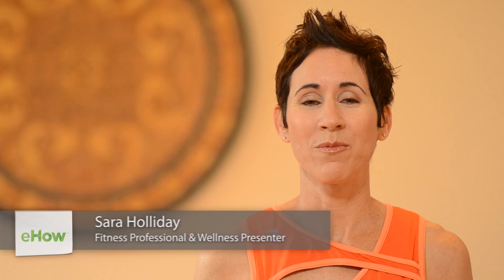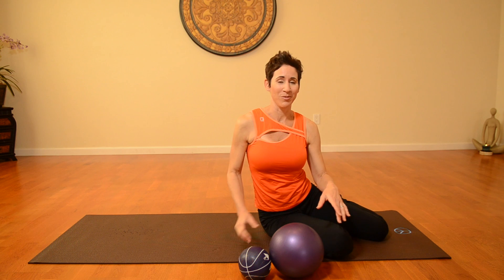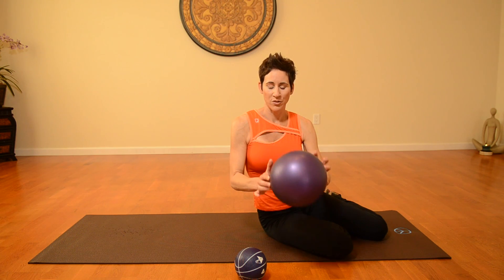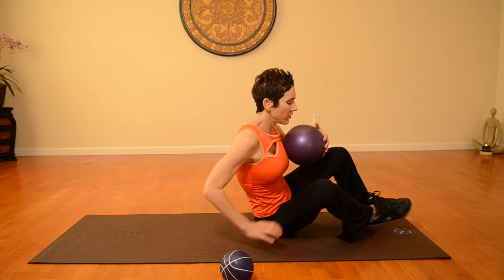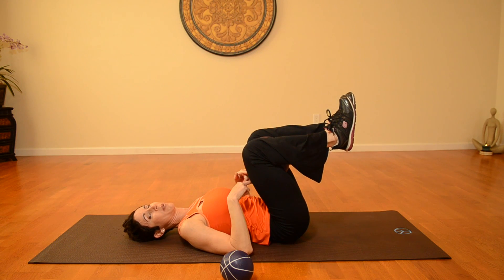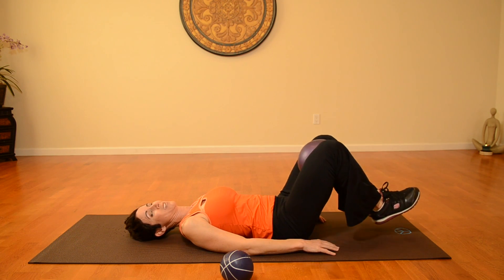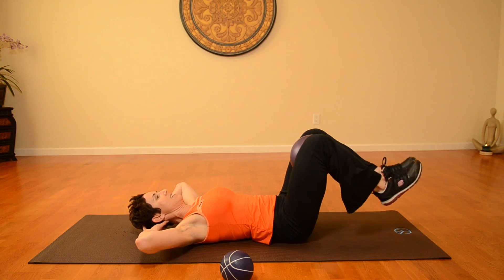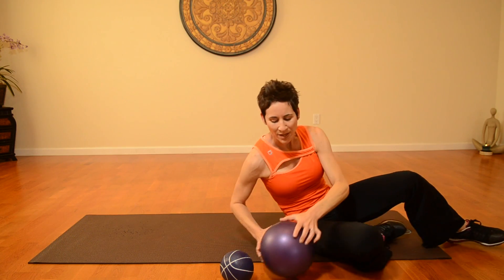Exercises for the Stomach & Thighs : Exercise & Yoga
Working out your stomach and thighs is easy, so long as you know which exercises you need to be utilizing. Learn about exercises for the stomach and thighs with help from an experienced fitness professional in this free video clip.

Series Description: Picking out the right yoga poses and techniques to incorporate into an exercise plan requires you to take a very close look at exactly what you're trying to accomplish in the first place. Get tips on exercises you can do wherever you happen to be with help from an experienced fitness professional in this free video series.